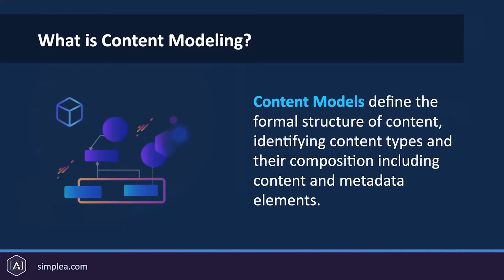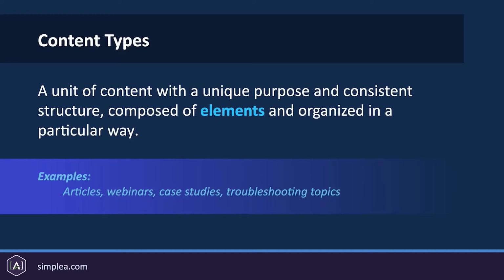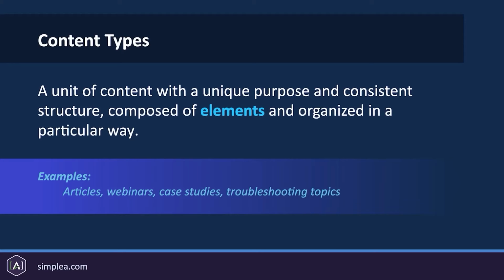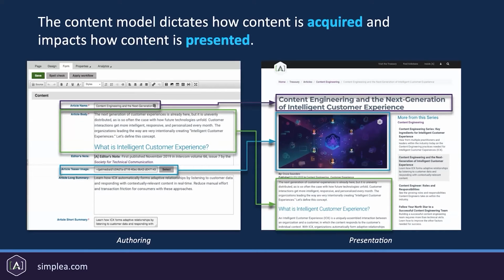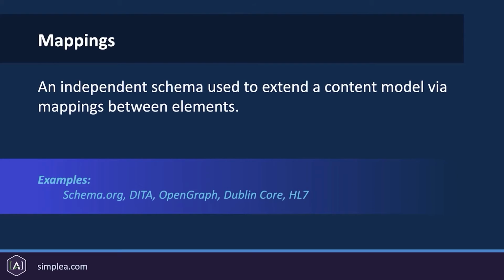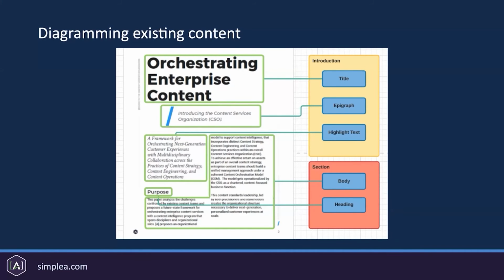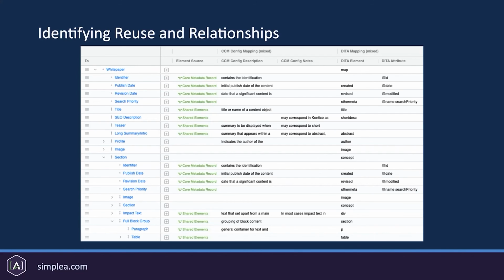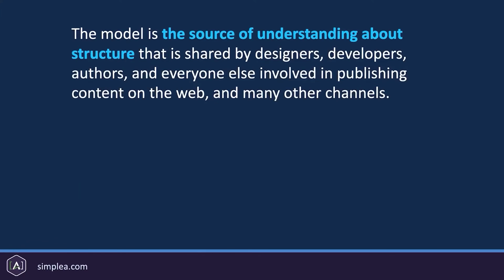Content Modeling Crash Course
Get the crash course on content modeling! Walk through all the important topics and key concepts on how content modeling is the foundation of reusable and adaptable content for delivering intelligent and dynamic customer experiences. Unlock omnichannel capabilities and take the step toward a smarter way of working with content.

Key Takeaways:
Govern the strategy behind your content.
Differentiate each content type by their elements and their relationship to one another.
Help teams visualize the purpose of each content type.
Provide the guidelines on what content to produce.
Deliver higher quality content.